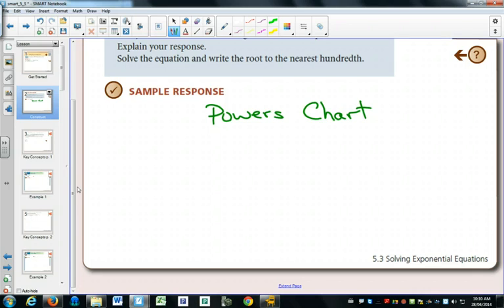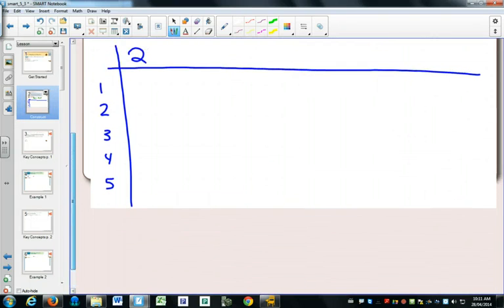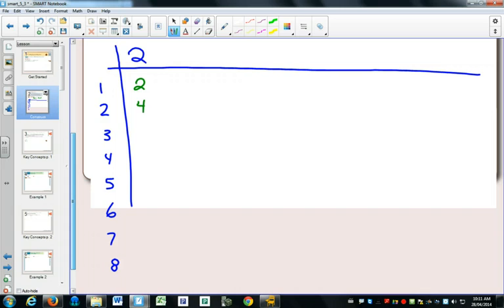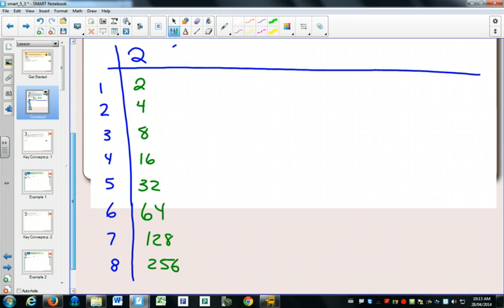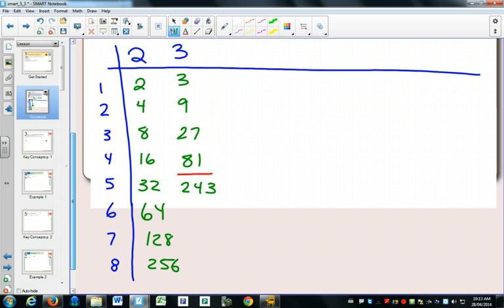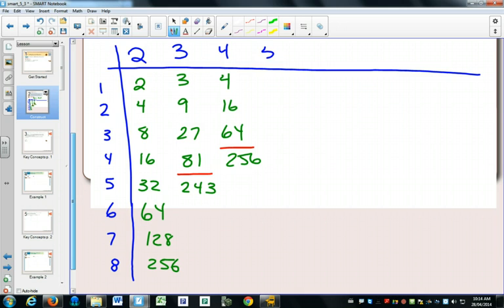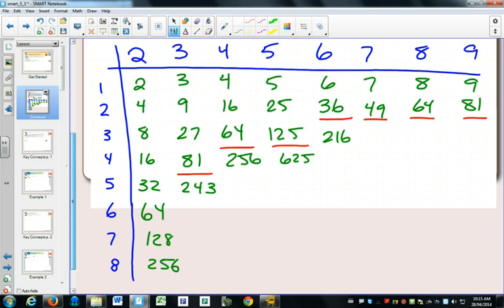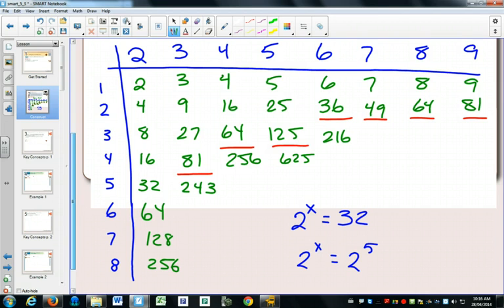MA40SP 5.3 Powers Chart